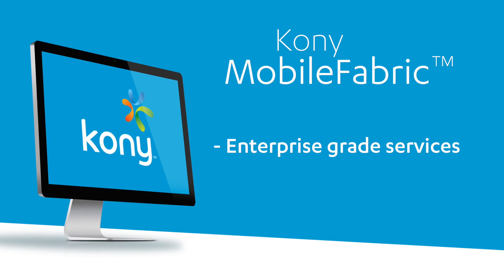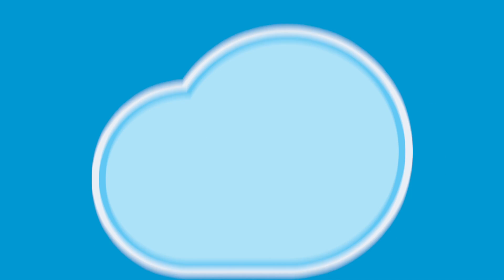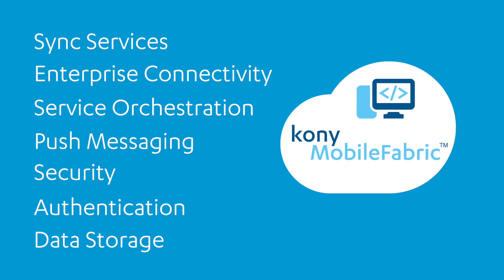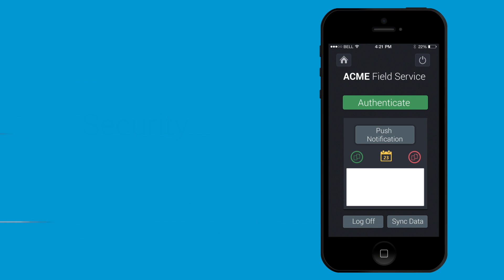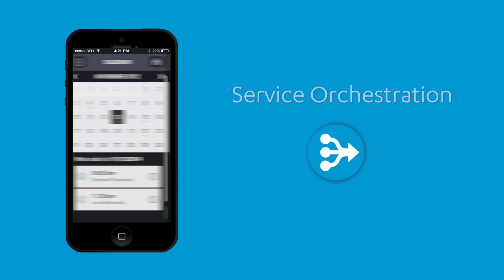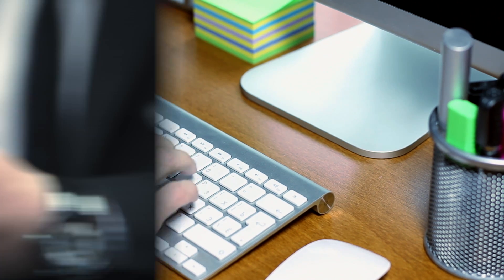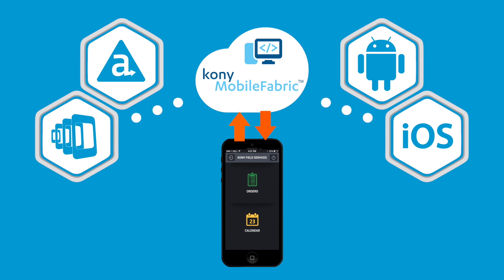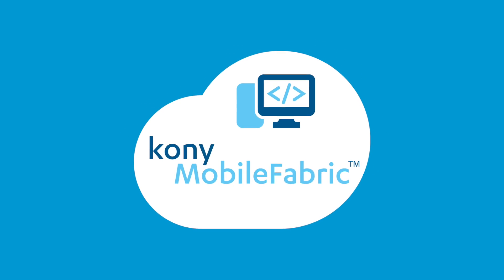Kony MobileFabric Overview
Kony MobileFabric™ is the industry’s first converged mobile infrastructure that will empower enterprises to significantly reduce cost and achieve over 65% reduction in time to market